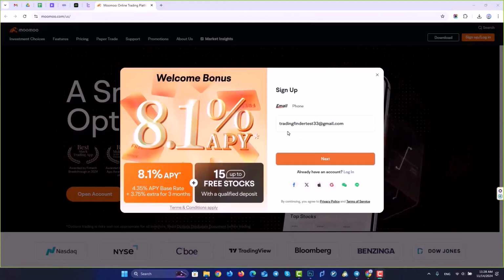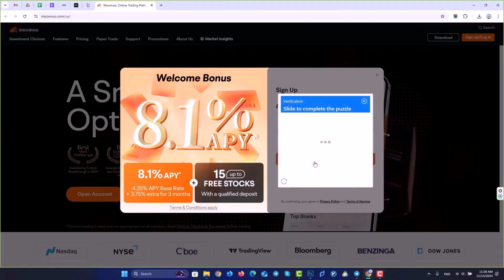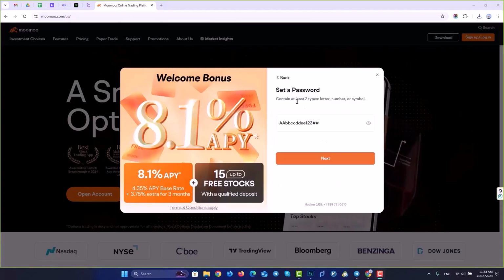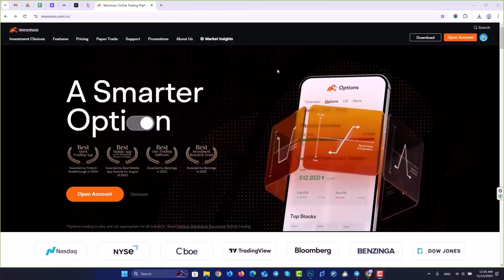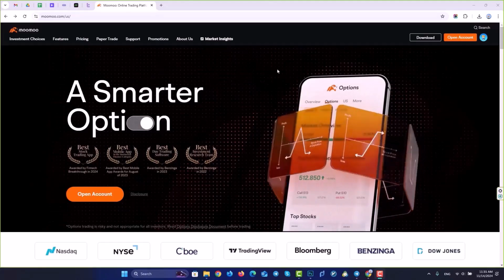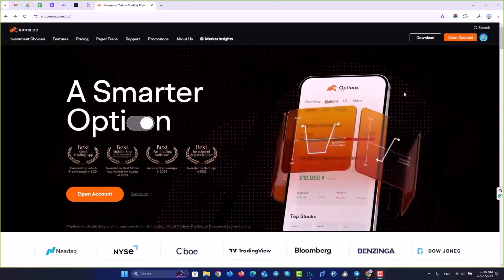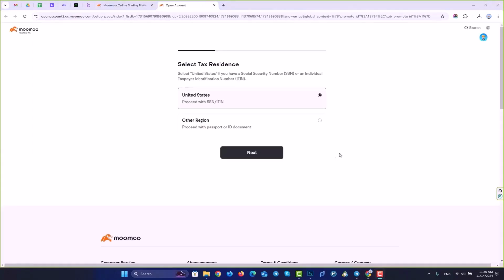✨ Moomoo Registration - Sign Up with Email or Phone Number - 2 steps - 2025 [Tradingfinder]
🔹 Moomoo Registration Guide – Step-by-Step Sign-Up Process 🔹

📈 Moomoo offers a user-friendly platform with powerful tools for traders and investors alike.

♦️ In this video, we walk you through the Moomoo registration process, ensuring you don’t miss any key steps.

📌 Key Features of Moomoo:
✔️ Zero-commission trading on stocks & ETFs
✔️ Advanced charting tools with professional indicators
✔️ Real-time market data & AI-powered insights
✔️ Seamless mobile & desktop trading experience

00:00 Intro
00:25 Start registration in Moomoo Broker